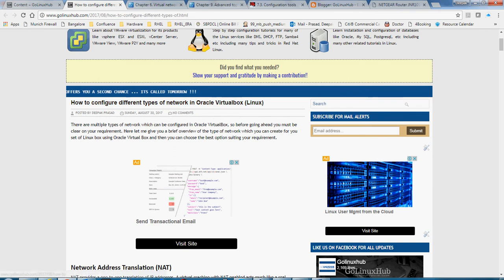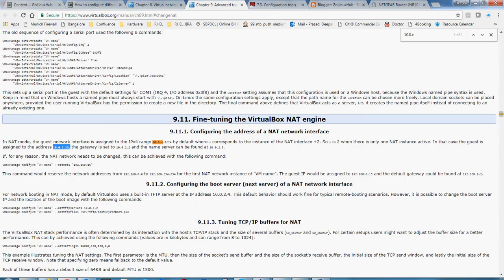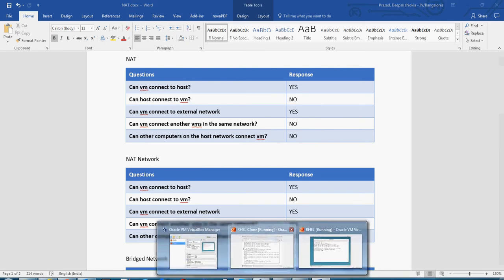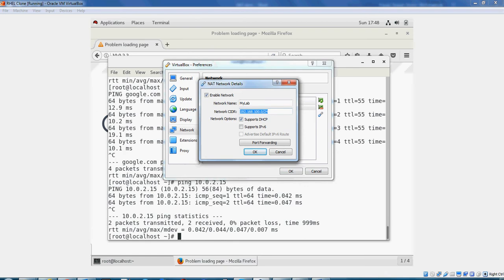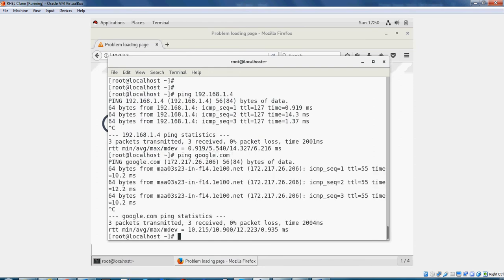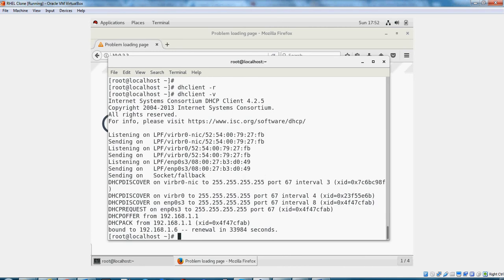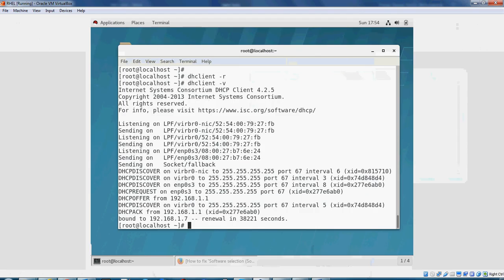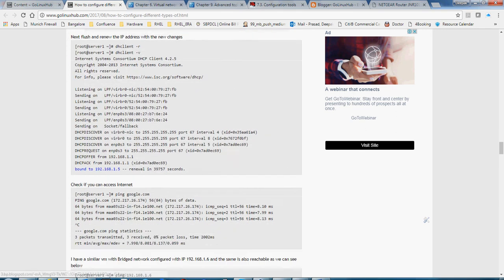Bridged vs Internal vs NAT vs NAT Network vs Host Only Network - Oracle VirtualBox - Part 1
This is Part 1 of the video tutorial which briefly explains about the different network options we have with Oracle Virtual Box and the difference between all of them. Using this video you can decide which network configuration is best suitable for your requirement. In this part I will cover NAT, NAT Network and Bridged Network only for Internal and Host-Only Network please follow the second part of this video using below link

Bridged vs Internal vs NAT vs NAT Network vs Host Only Network - Oracle VirtualBox - Part 2

For more information on the individual options you can follow the link to the below article for more details